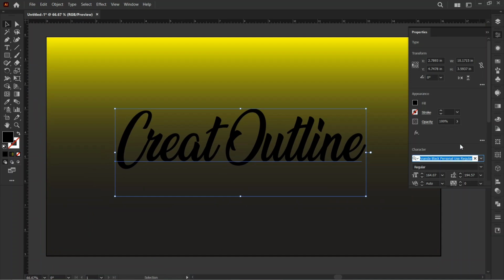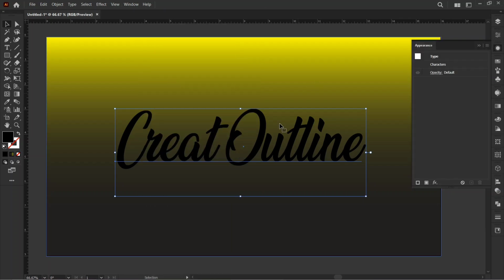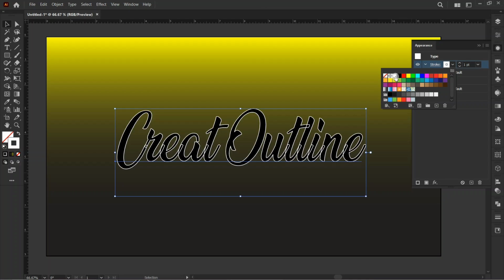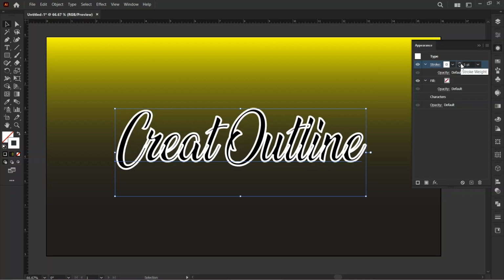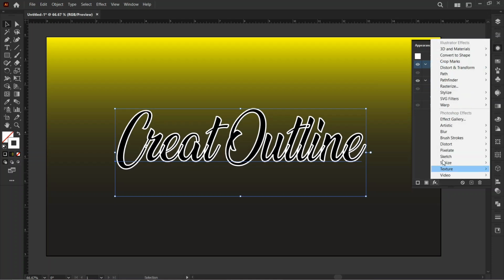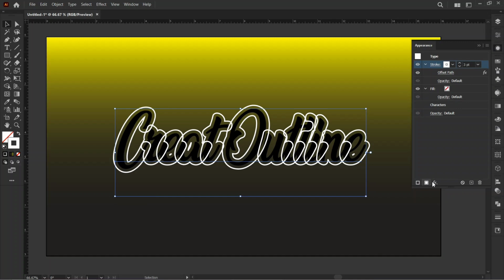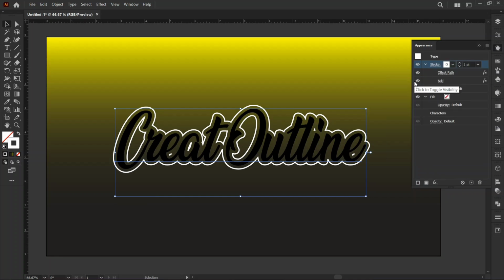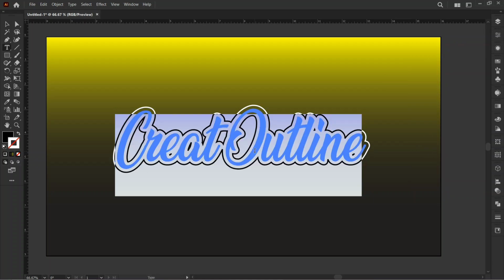Learn Outline Text Effect in Adobe Illustrator in Minutes | Adobe Illustrator Tutorial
Learn how to create a beautiful Outline Text Effect in Adobe Illustrator step by step in this easy tutorial. In this video, you will learn simple typography techniques to make stylish outline text designs for posters, social media, thumbnails, logos, and more.

This Adobe Illustrator tutorial is perfect for beginners and graphic designers who want to improve their text effects and typography skills. Watch till the end and try this creative text effect for your own designs!

✨ Topics Covered:
✔ Outline Text Effect
✔ Typography Design
✔ Adobe Illustrator Tutorial
✔ Creative Text Effects
✔ Beginner Friendly Illustrator Tips